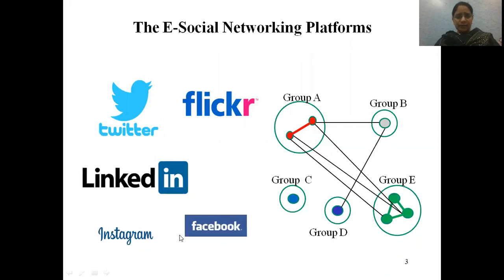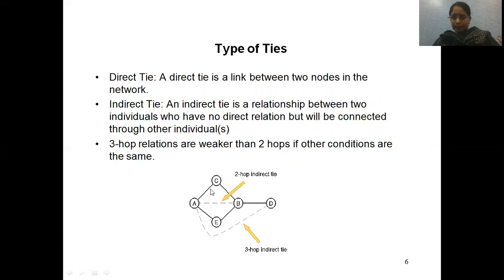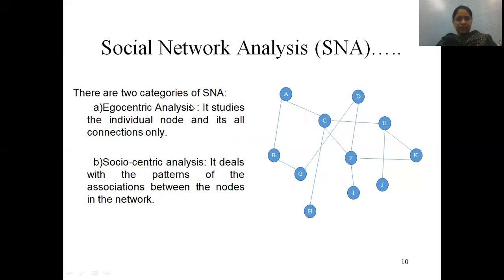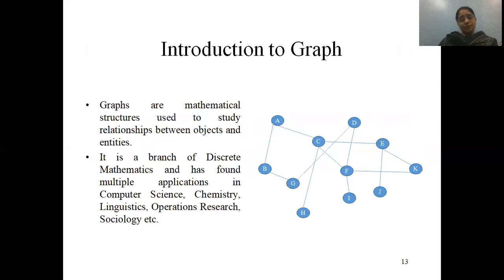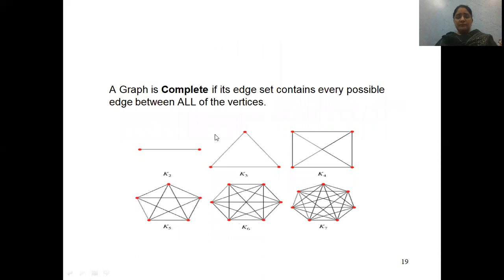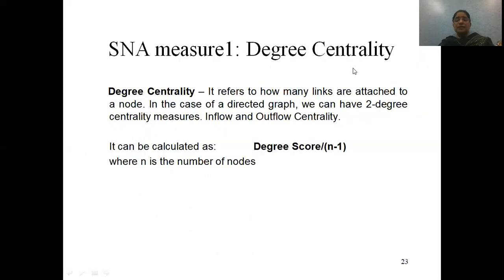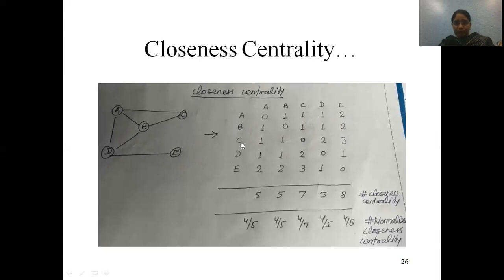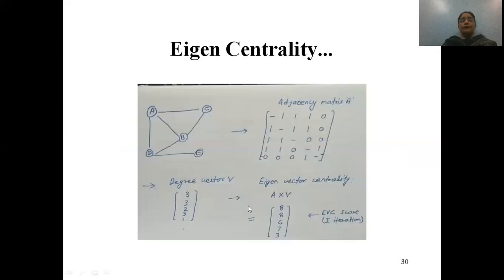AUN Labs: Lecture Series on Social Nework Analysis: Dr.Upasana Sharma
AUN Data Science and Machine Learning Lab
Amity Institute of Information Technology
Amity University Uttar Pradesh, India